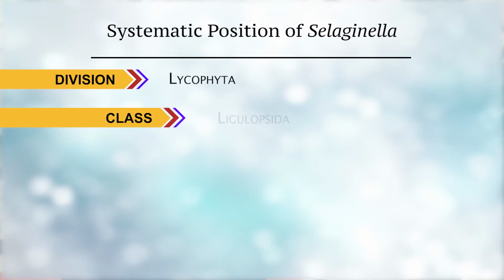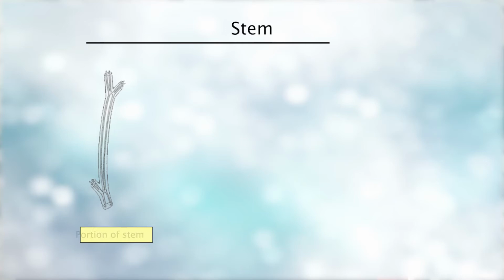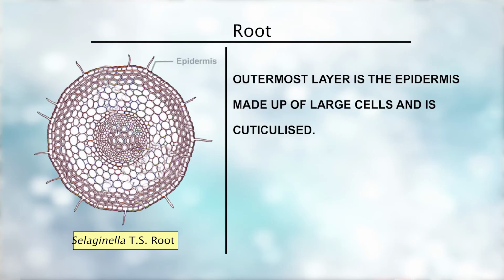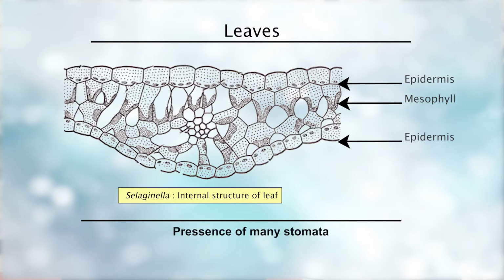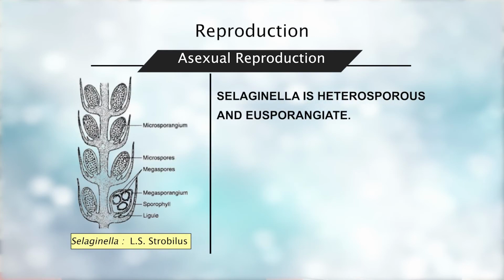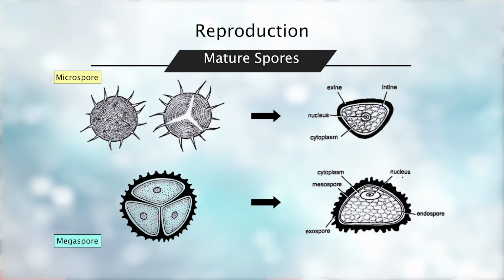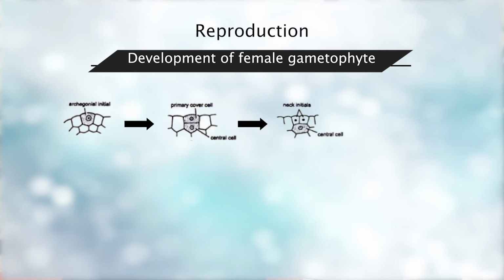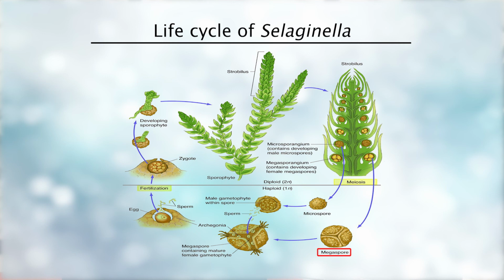MODULE 32 Plant Groups